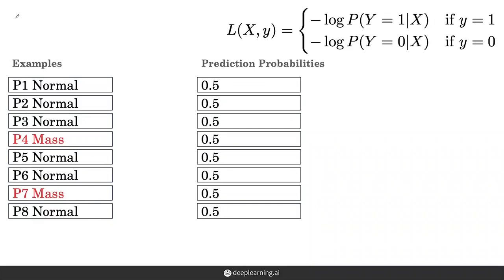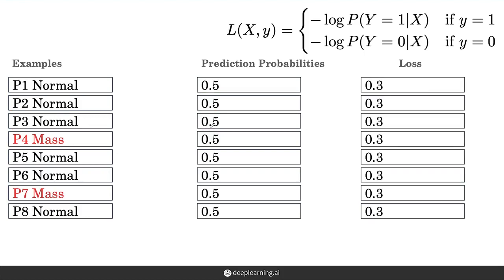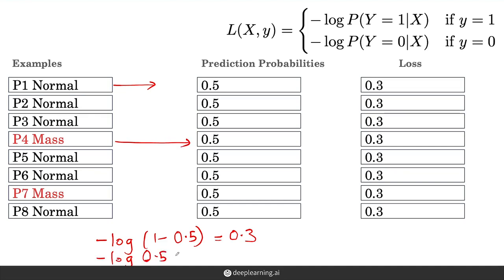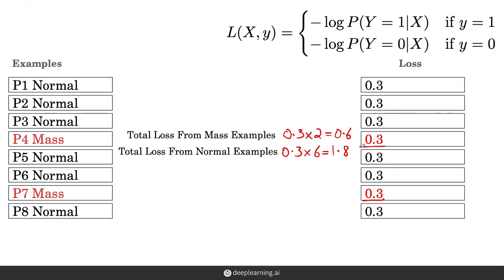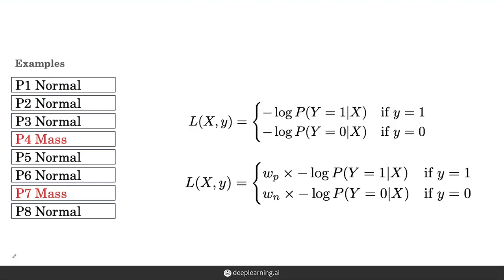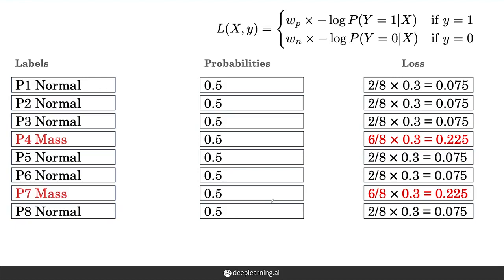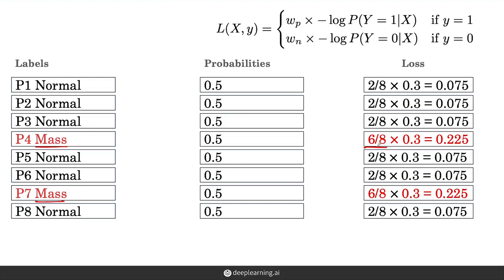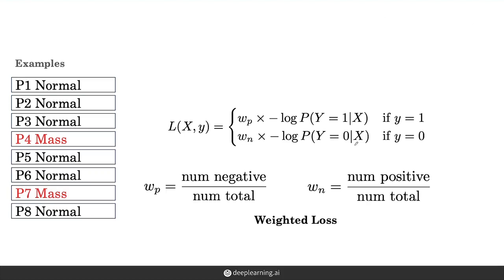10.Impact of class imbalance on loss calculation